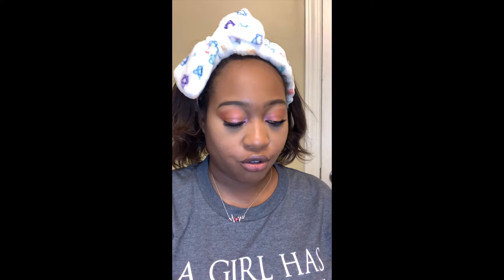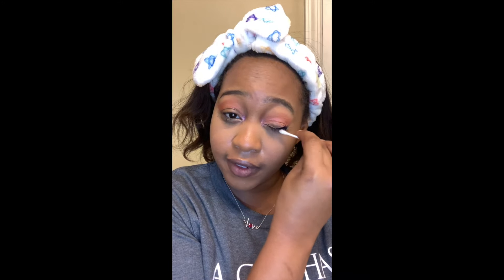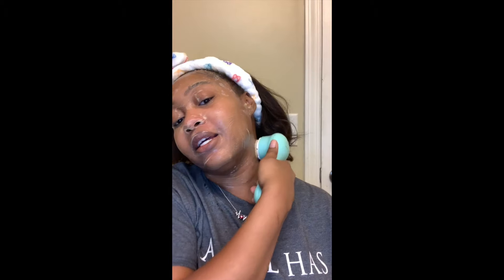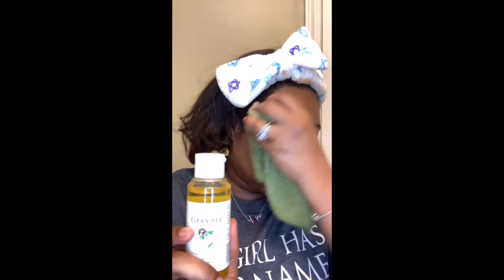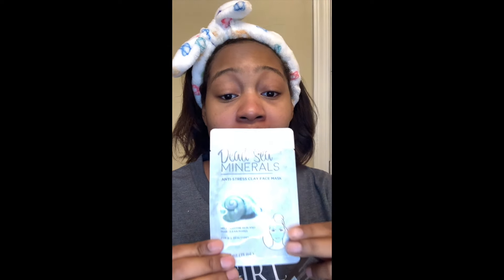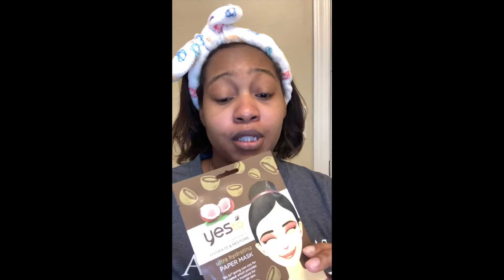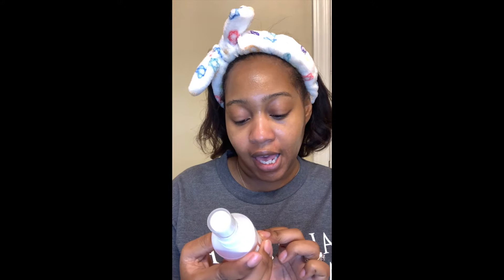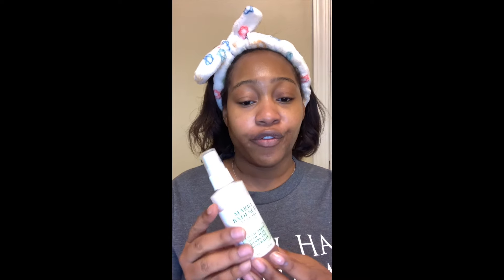NightTime SkinCare Routine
skin care and makeup removal

I'm on Instagram as polished_beautytavia. Install the app to follow my photos and videos.